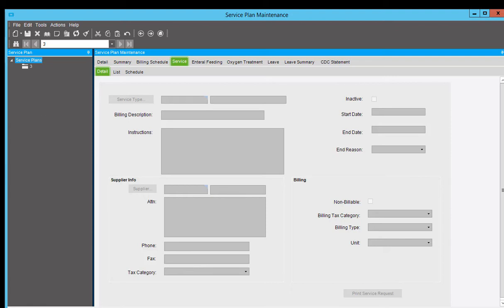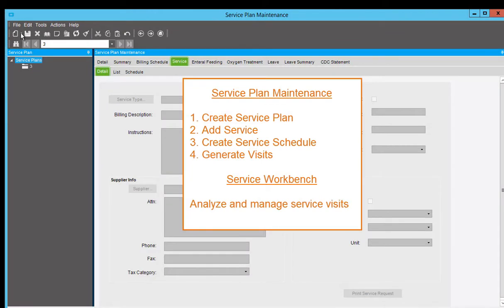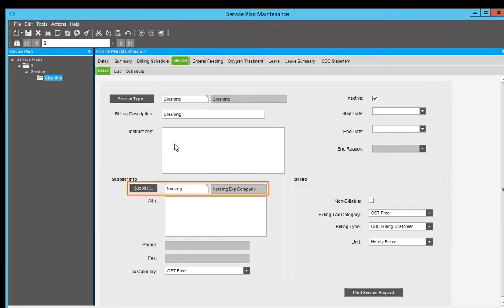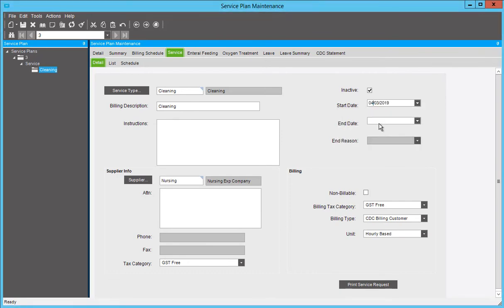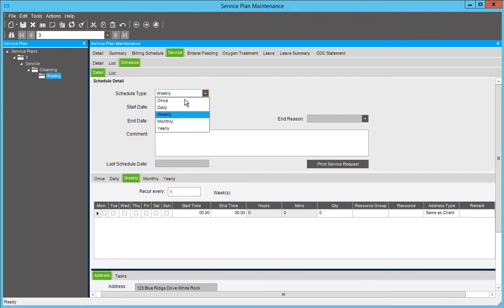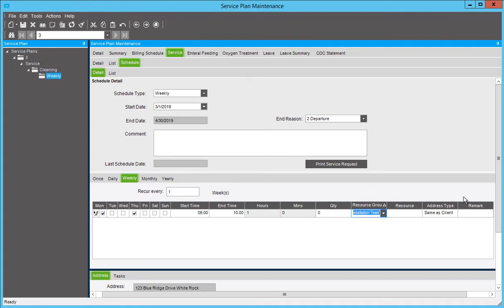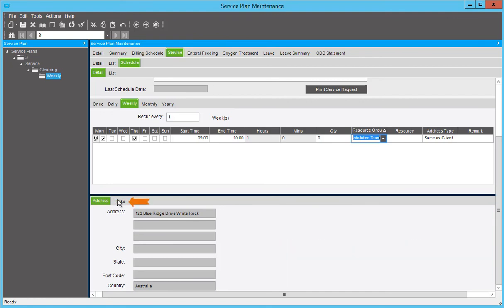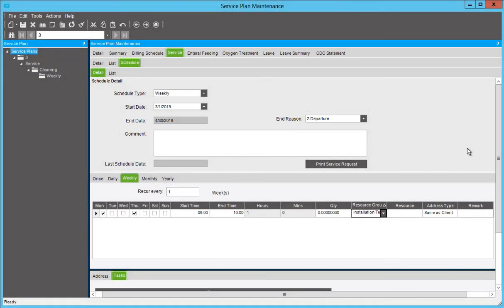Creating Service Visits - SENIOR LIVING SOLUTIONS | Epicor Look & Feel | Epicor ERP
Epicor look & feel – SENIOR LIVING SOLUTIONS
Creating Service Visits -- In this Knowledge on Demand, learn how to create a Service Visit.

to know more about our business solution expertise.
RAJAWALI ADIKARYA